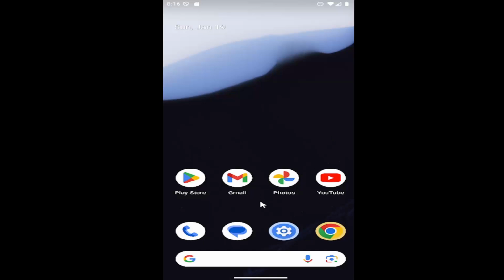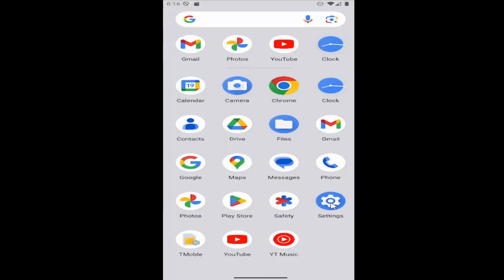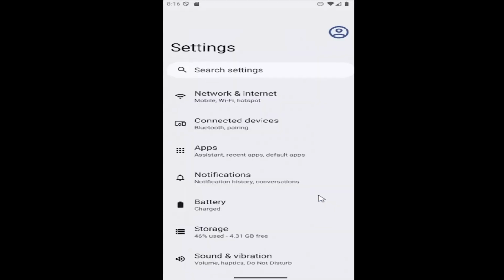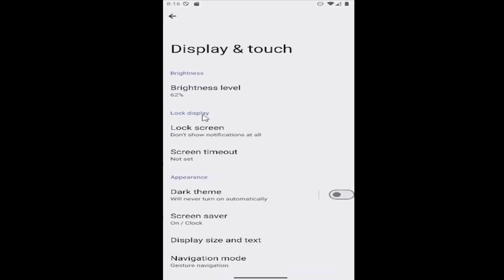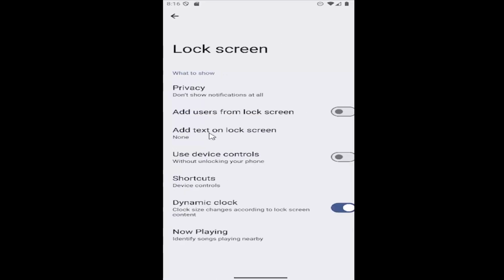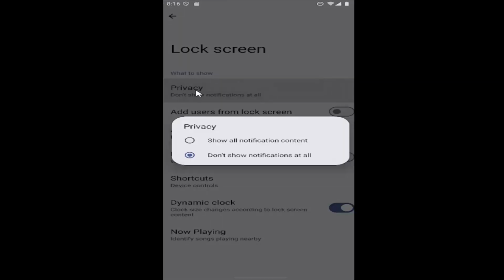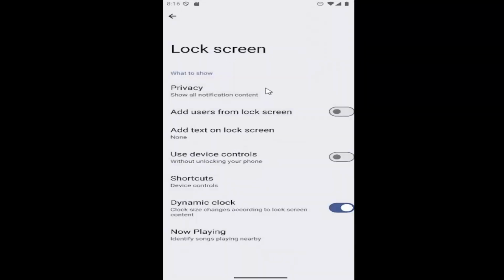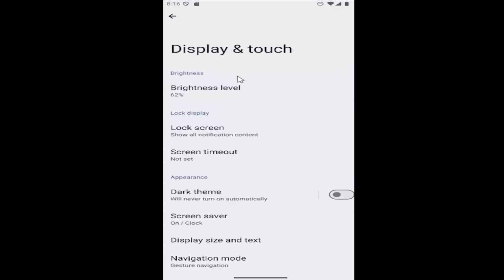How To Show or Hide Text Messages On An Android Lock Screen [Tutorial]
This tutorial explains how to show or hide text messages on your Android lock screen, giving you control over the visibility of your notifications. You can choose whether you want to display the full content of your text messages or just the sender's name and a preview. The guide walks you through the settings to enable or disable this feature, ensuring that you maintain privacy or convenience based on your preferences. Showing or hiding text messages on the Android lock screen allows you to keep your notifications as discreet or accessible as you want.

Issues addressed in this tutorial:
show or hide text messages on an android lock
how to hide text messages on android lock screen